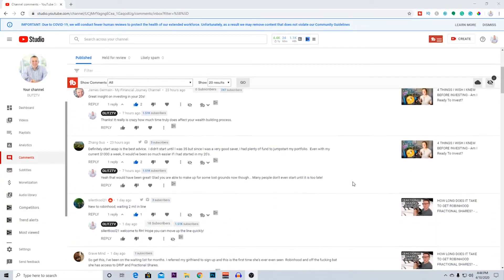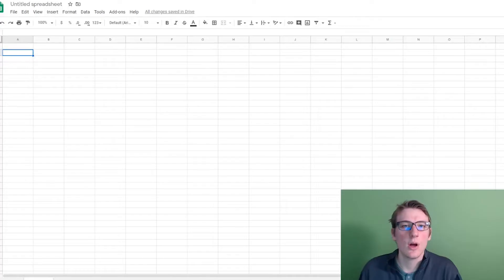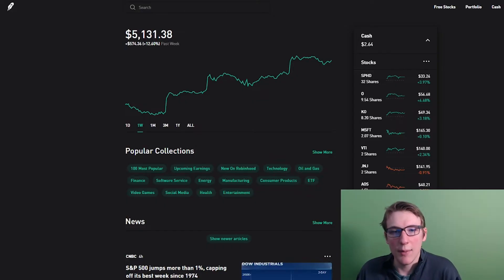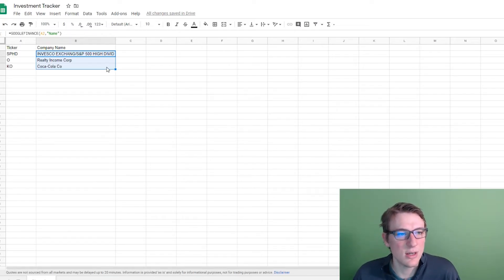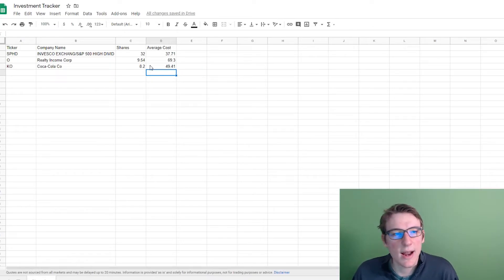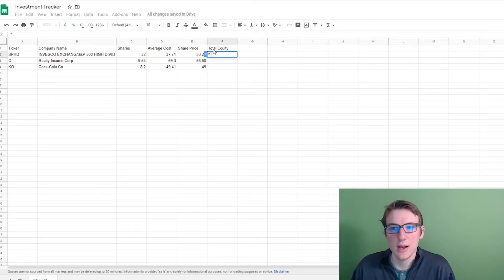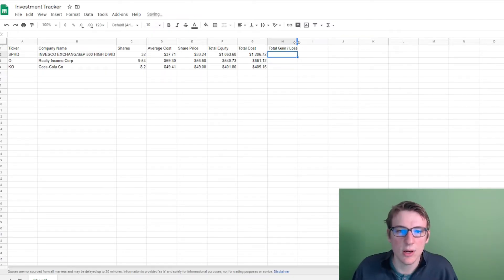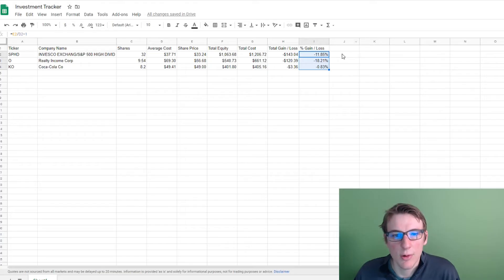How to Create A Simple Beginner Investment Tracker Using Google Sheets (Built From Scratch)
One of my subscribers recently asked me what I use to track my dividend investments. I thought it would be a great idea to showcase a beginners guide on how you can track your investments or portfolio using google sheets. Keep in mind both google sheets and Microsoft excel are valuable options!

Check out the Robinhood Challenge
My YouTube Gear
My Camera Bundle
My Camera
My Microphone
My LED Lighting
My Backlight
Books That I Have Enjoyed
Intelligent Investor – Benjamin Graham
Rich Dad Poor Dad - Robert Kiyosaki
how to create a stock spreadsheet, how to create an investment spreadsheet, how to create a portfolio spreadsheet, stock tracking spreadsheet, how to track your investments, dividend investing, robinhood investing, stock spreadsheet, dividend spreadsheet, stock tracker,google sheets stock tracker, how to track stocks using google